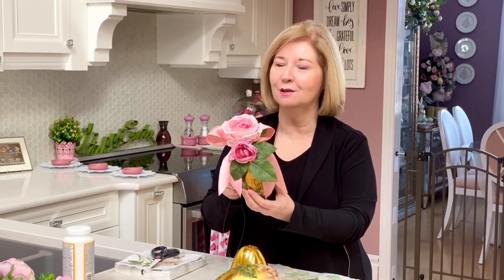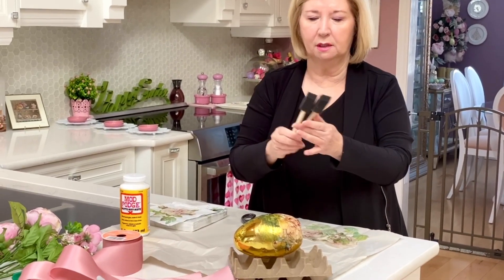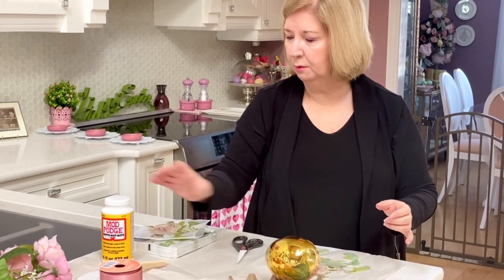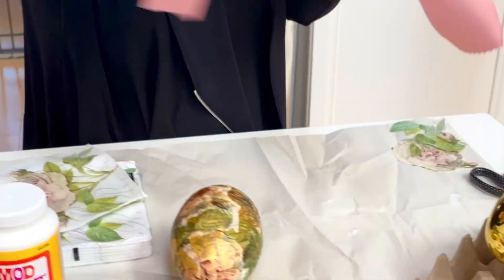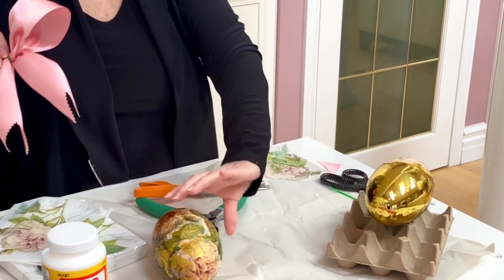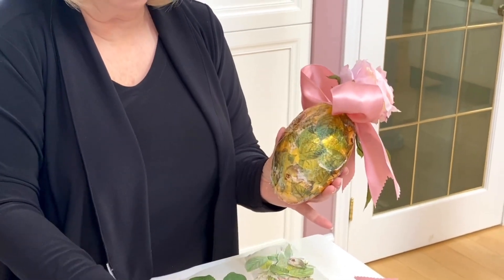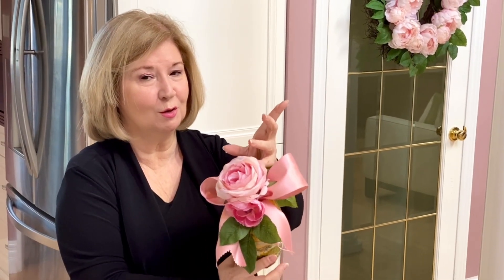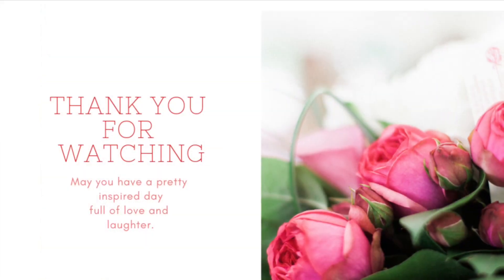How to Make a Victorian English Garden Easter Egg - High End for Less - Spring is in Bloom - Part 9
A few weeks ago, I watched Antonette take an otherwise plain large Easter egg from Dollarama and transform it into a beautiful Easter egg.  Then I watched Leeny from Krafty Leeny transform an Easter egg into a thing of beauty. Both of these ladies inspired me to create my own Easter eggs for our Foyer.  They remind of a Victorian English Garden, and I love them! Thank you ladies for inspiring me.  Check out their channels here:

Emotional Sweet Piano Music - Love Story